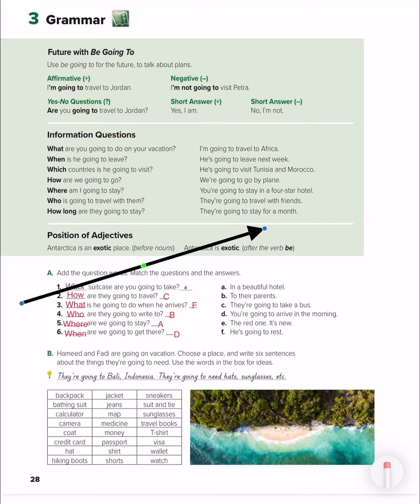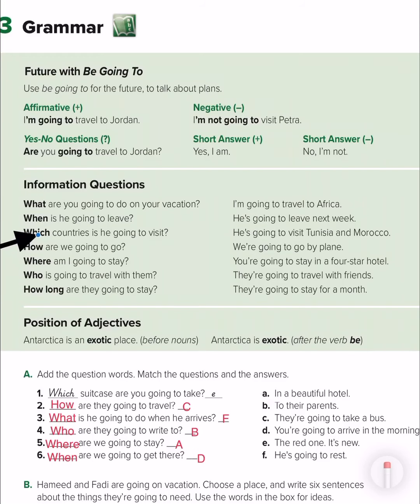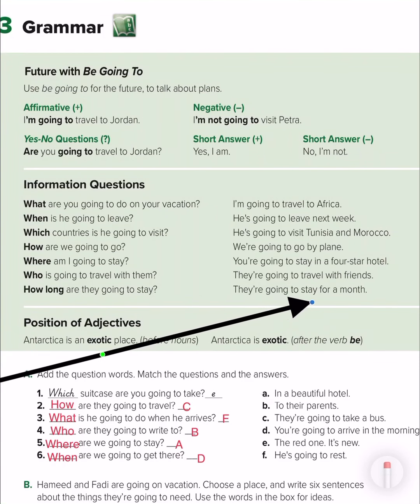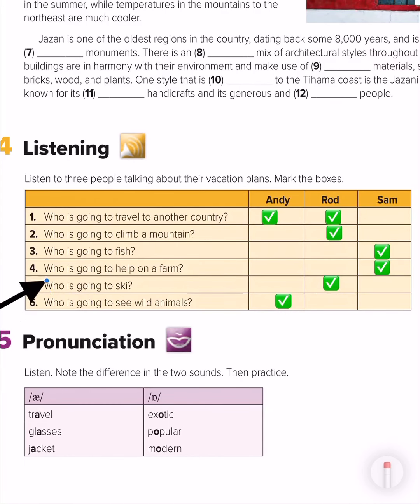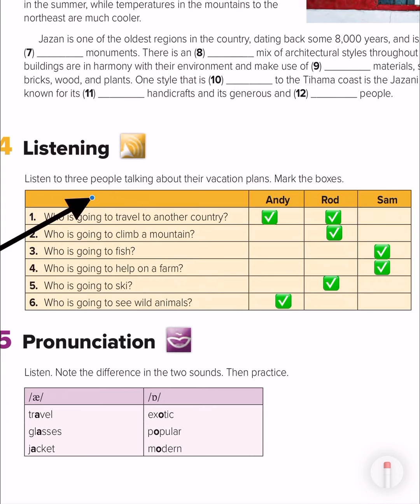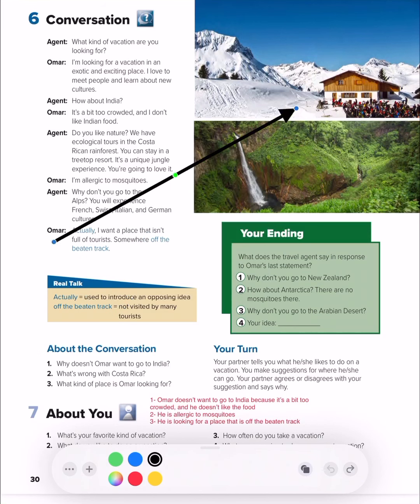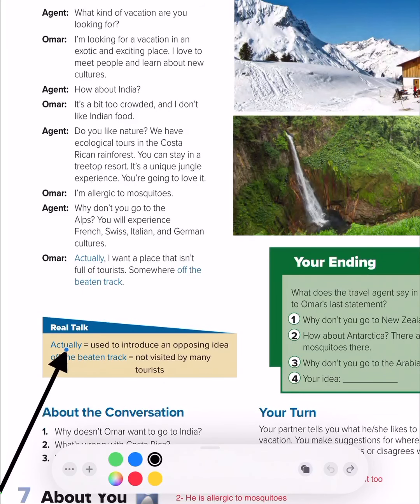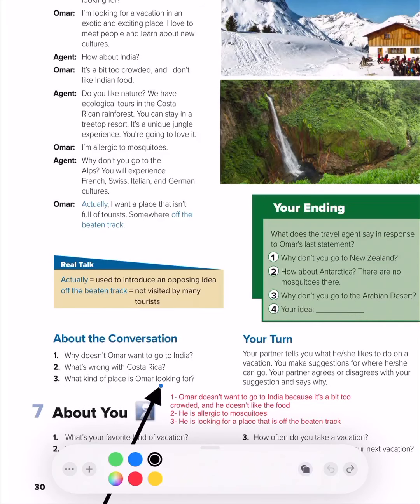ثاني متوسط اللغة الانجليزية Grammar and Listening and Conversation الوحدة الرابعة